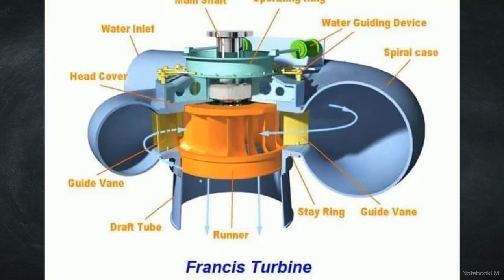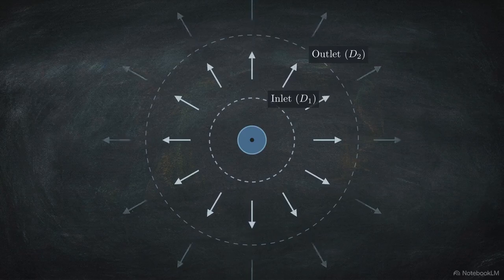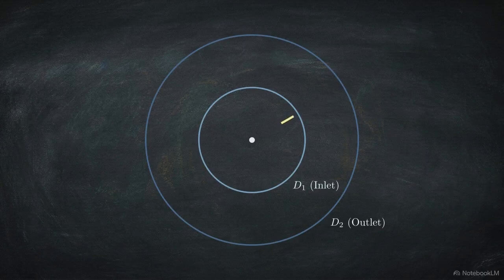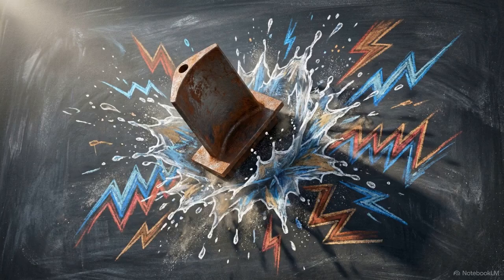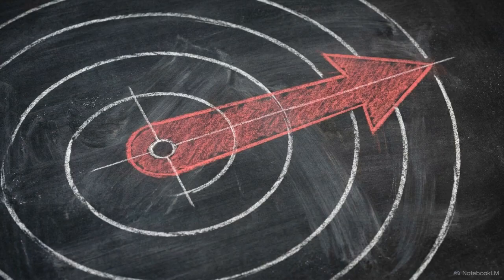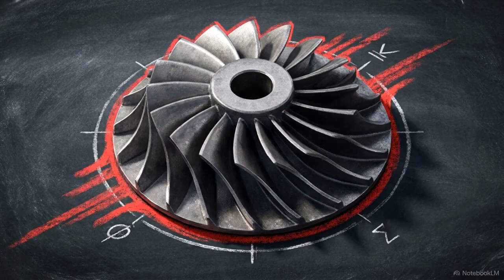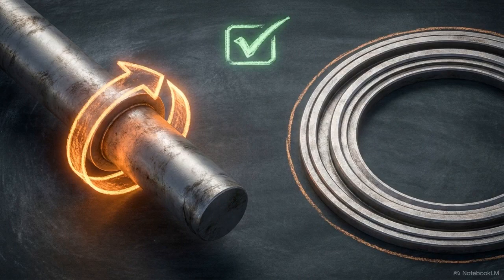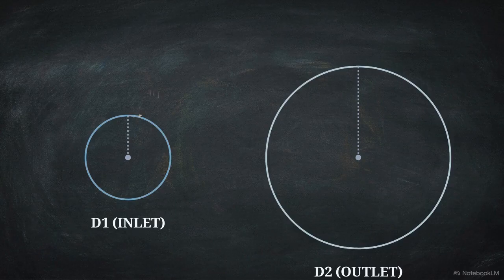Outward Flow Reaction Turbine – Work Done, Efficiency & Degree of Reaction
Outward Flow Reaction Turbine | Complete Mechanical Engineering Lecture

In this detailed Mechanical Engineering lecture, we study the Analysis of Outward Flow Reaction Turbine with a step-by-step explanation of velocity triangles, work done, hydraulic efficiency, and degree of reaction.

This lecture is especially useful for students studying Fluid Mechanics, Hydraulic Turbines, Turbo Machinery, and Reaction Turbines.

📚 Topics Covered:

✅ Introduction to Outward Flow Reaction Turbine
✅ Working Principle of Outward Flow Turbine
✅ Construction and Components
✅ Inlet and Outlet Velocity Triangles
✅ Absolute Velocity
✅ Relative Velocity
✅ Flow Velocity
✅ Whirl Velocity
✅ Blade Velocity
✅ Work Done by Outward Flow Reaction Turbine
✅ Euler Turbine Equation
✅ Hydraulic Efficiency
✅ Degree of Reaction
✅ Pressure Energy and Kinetic Energy Changes
✅ Important Equations and Definitions
✅ Velocity Triangle Analysis
✅ Numerical Problem-Solving Method
✅ Exam-Oriented Revision

The video explains the fundamental concepts in a simple and systematic way, making it useful for Mechanical Engineering students, Diploma students, GATE aspirants, and university examination preparation.

🎓 Useful For:
Mechanical Engineering | Fluid Mechanics | Hydraulic Turbines | Turbo Machinery | Reaction Turbine | Outward Flow Turbine | Velocity Triangle | Hydraulic Efficiency | Degree of Reaction | Engineering Numericals

This video provides a comprehensive analysis of the outward flow reaction turbine, a type of hydraulic turbine used in hydro power plants. The outward flow reaction turbine is a complex machine that operates on the principles of fluid dynamics, and its performance is critical to the overall efficiency of the power generation system. In this video, we will delve into the details of the work done by the outward flow reaction turbine, its efficiency, and the degree of reaction, which are all crucial parameters in the design and operation of the turbine. We will also examine the velocity triangle of the reaction turbine, which is a key concept in understanding the flow of fluid through the turbine. By watching this video, mechanical engineering students and professionals will gain a deeper understanding of the outward flow reaction turbine and its role in hydro power generation, as well as the principles of fluid dynamics that govern its operation. The video is designed to provide a detailed explanation of the outward flow reaction turbine, including its velocity triangle, work done, and efficiency, making it a valuable resource for anyone interested in mechanical engineering and hydro power.